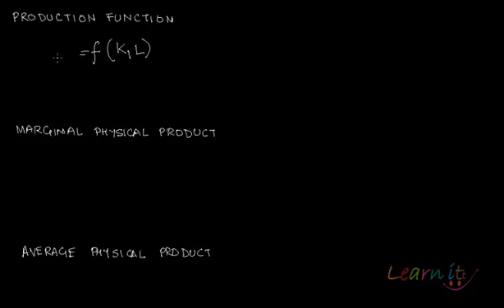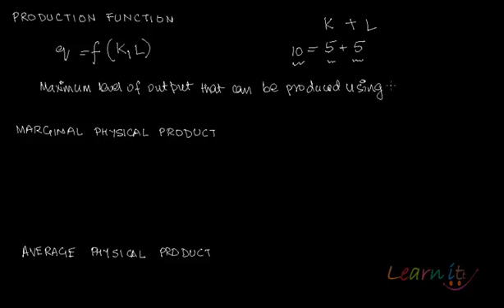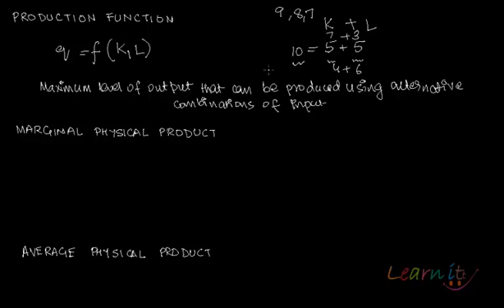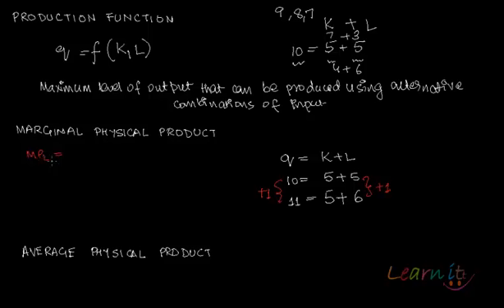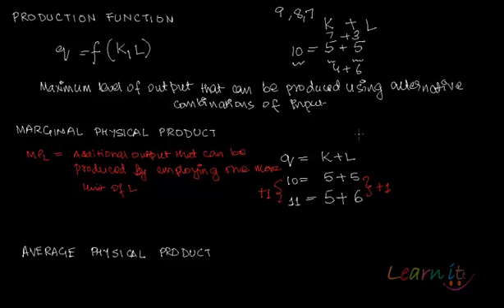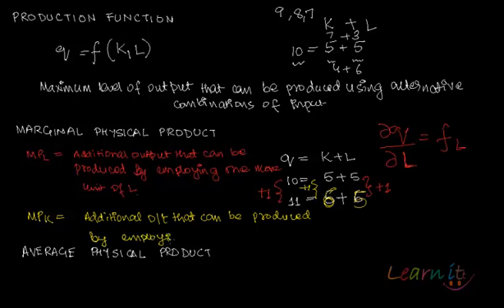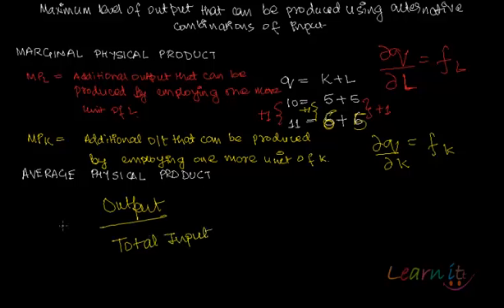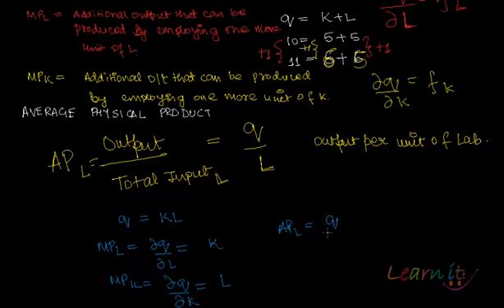production function, average product, marginal product